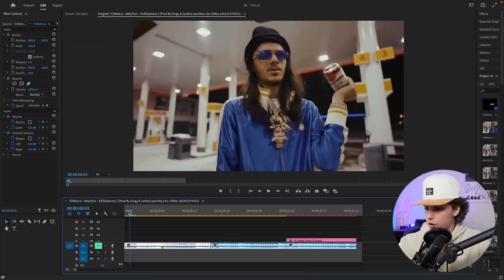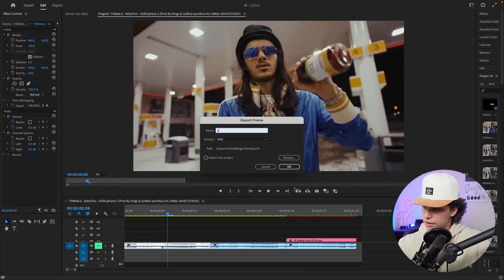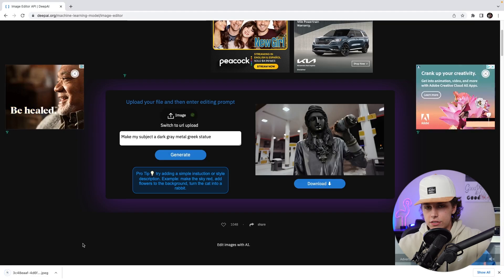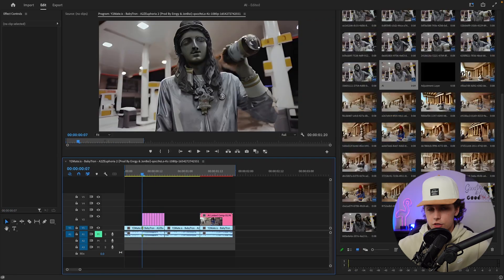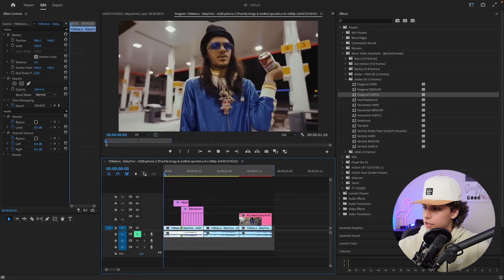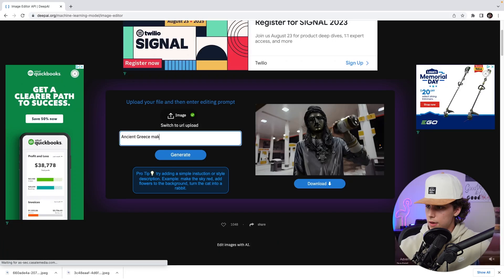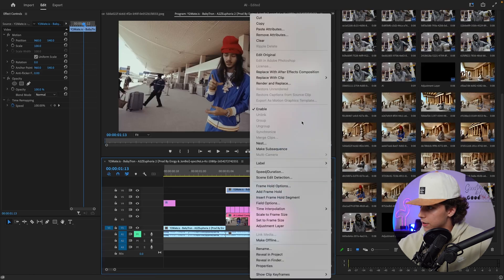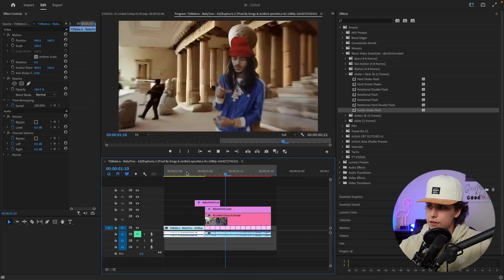INSANE A.I. STATUE EFFECT - Music Video Effects Tutorial [EASY]